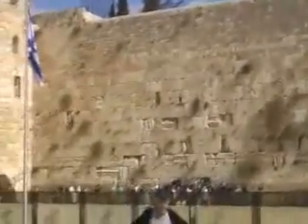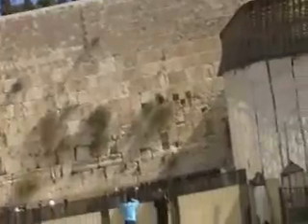Chabidnik teaches tefillin to novice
At the Kotel (Western Wall), a friendly Chabad person teaches tefillin usage to me (who does not know how to do it).  There are interesting descriptions of the Kotel (Western Wall) by my Bal T'shuva baby brother.